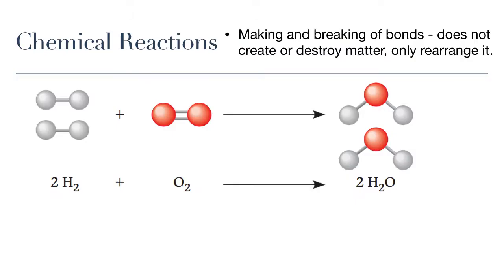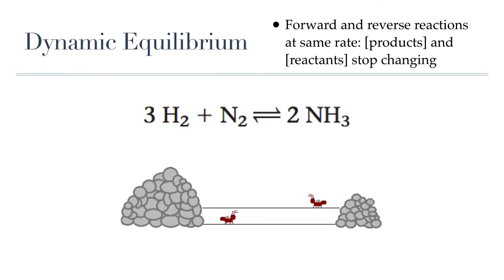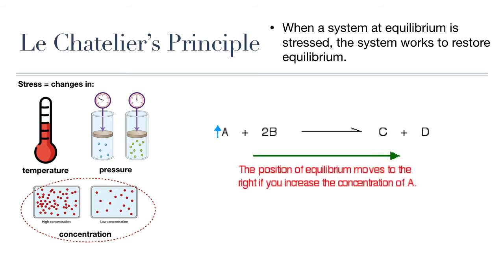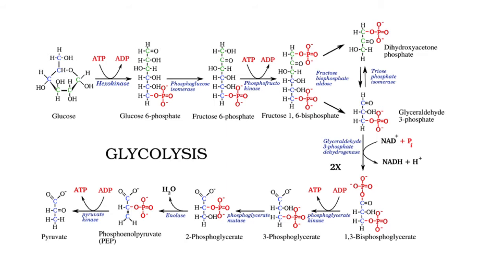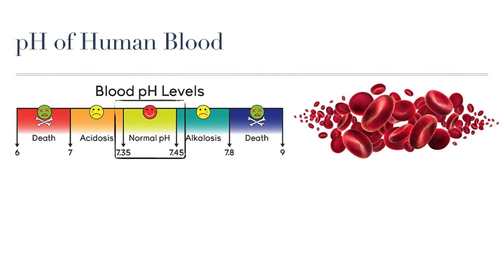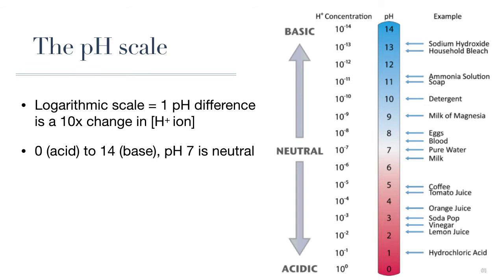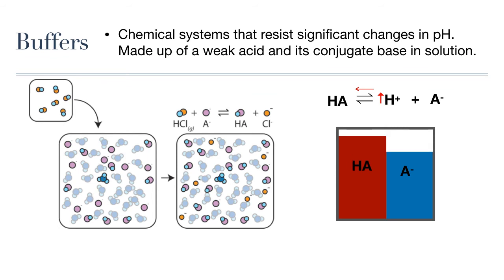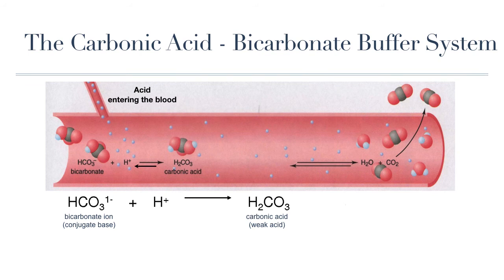Lesson Video - Dynamic Equilibrium in Chemical Reactions and Buffers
This lesson will focus on reversible reactions that occur in our cells and how they maintain dynamic equilibrium and adjust to pressures (Le Chatelier's principle). The focus of this lesson will be on the carbonic acid - bicarbonate buffer system in our blood.